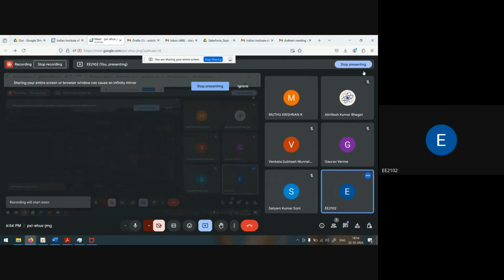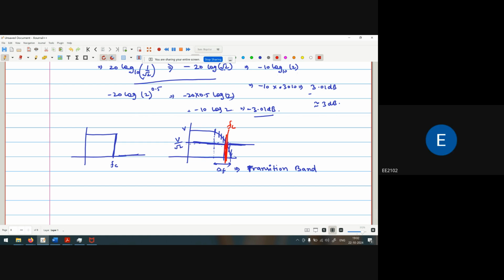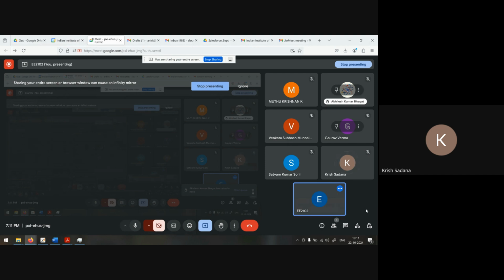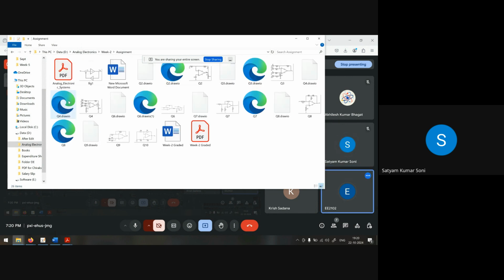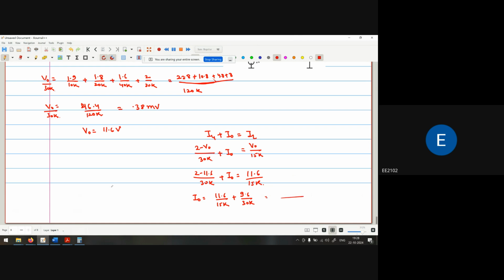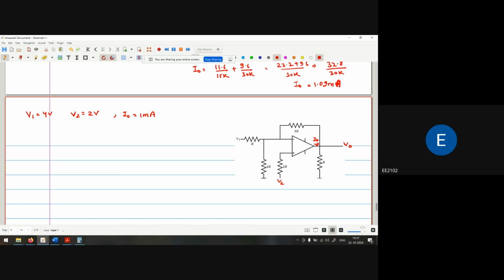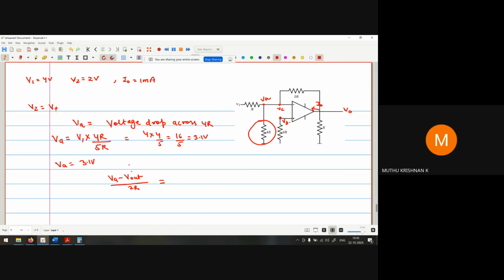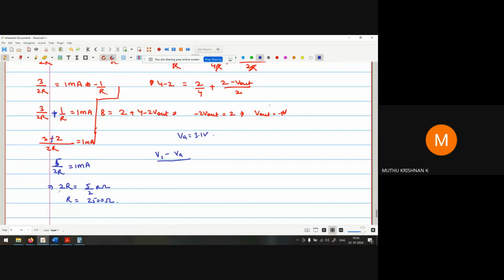Analog Electronic Systems (Session-7)